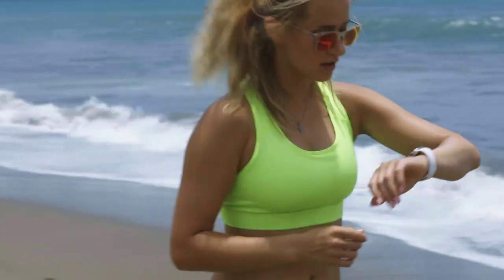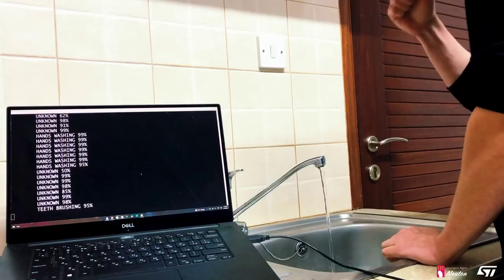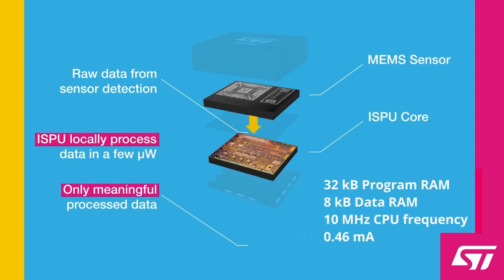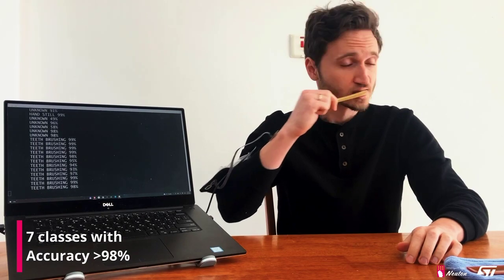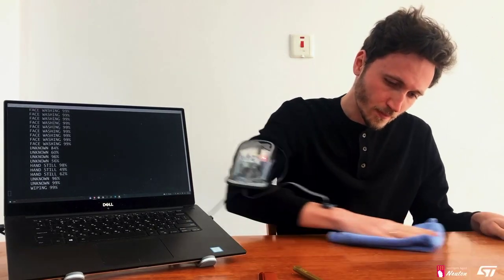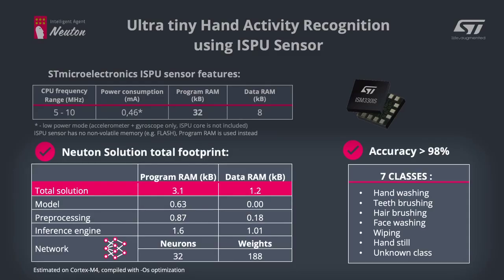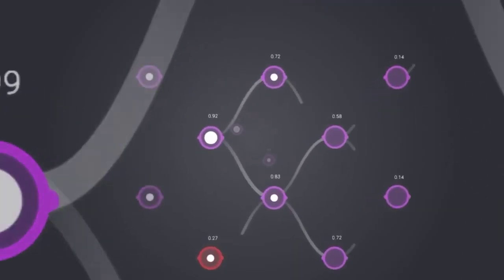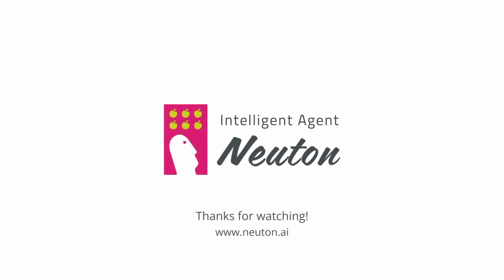AI at the Sensor Edge: Hand Activity Recognition on the STMicro ISPU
Meet the Hand Activity Recognition solution of only 3 Kb in total footprint embedded into the ultra-low power ISPU sensor.

With 98% accuracy, this model can recognize 7 classes of activity of the most optimal size-to-accuracy ratio with the never-before-seen tiny footprint, which allows it to embed itself into a low-power resource-constrained intelligent sensor.

Watch and learn how you can create such a model automatically with Neuton. Increase intelligence and complexity, or add additional AI functionality to your IoT product or solution without compromising energy consumption.